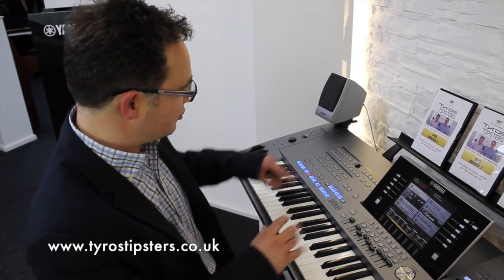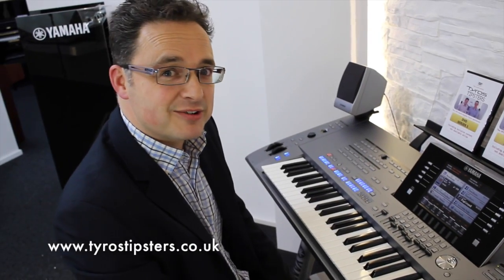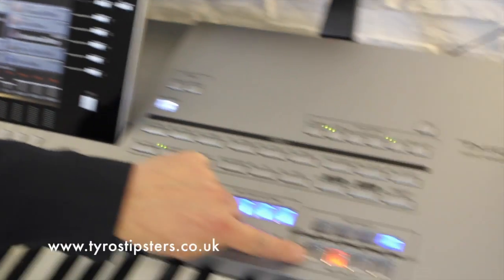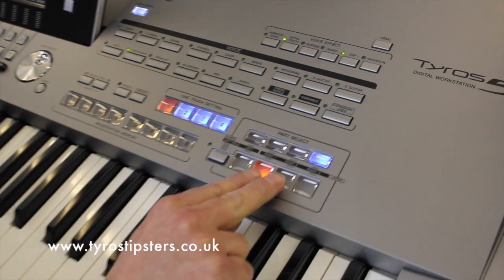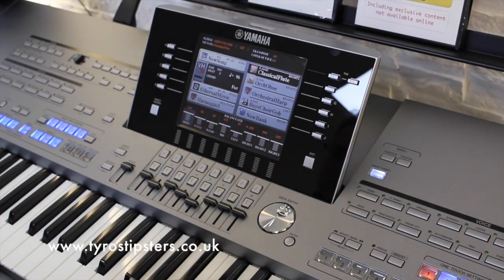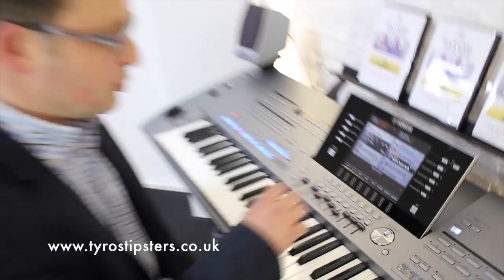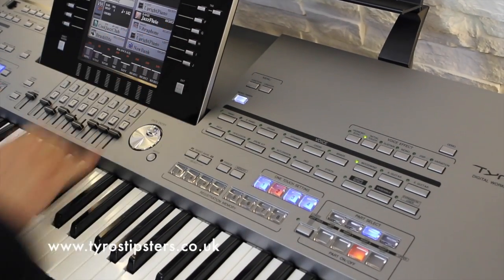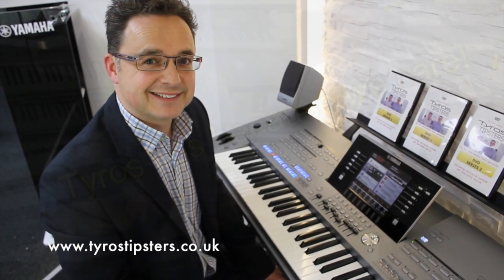Getting more from your One Touch Settings on Yamaha Tyros 5